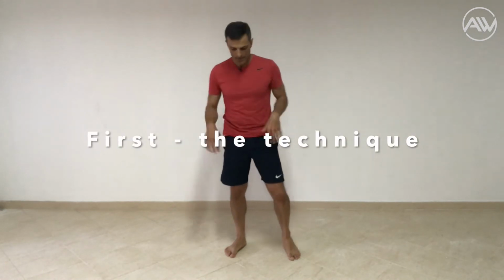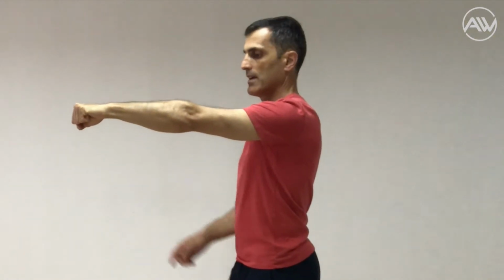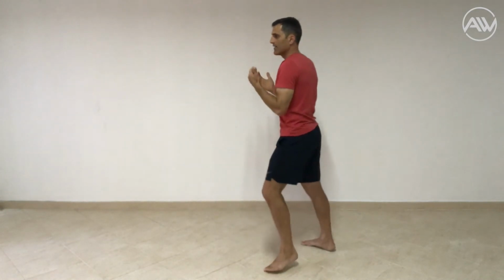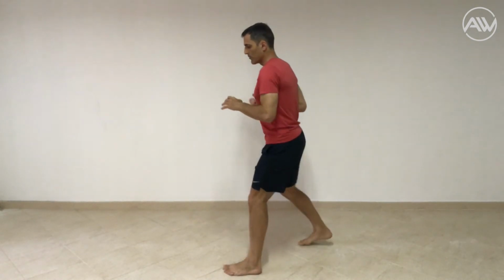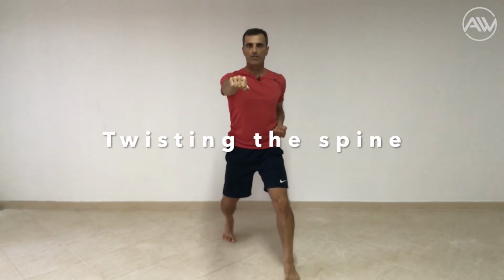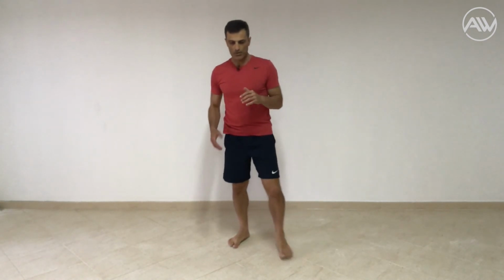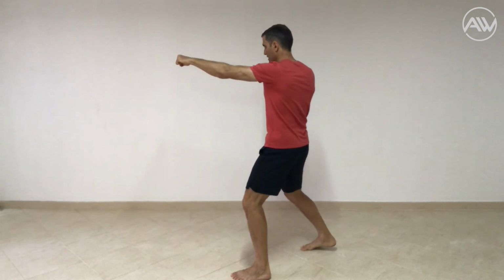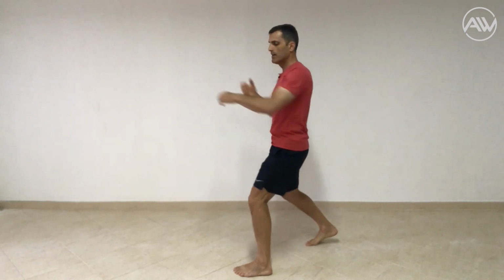Tutorial exercise: straight punch (Boxe and Karate variations)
I use the punch from boxing and karate to practice straight punches.
My main goal with this exercise is to offer not only a more engaging fitness program but also something that can help us to improve very important skills such as strength, flexibility, balance, memory, coordination and the capacity to be more in the present moment (to develop more internal peace) if we practice it with the right attitude.

To learn more about Arlindo's Way (online services: group classes, personal training, coaching, courses), please check: